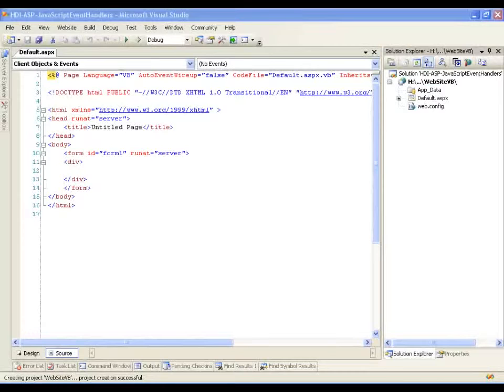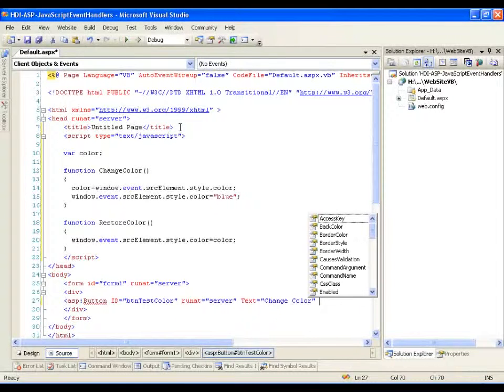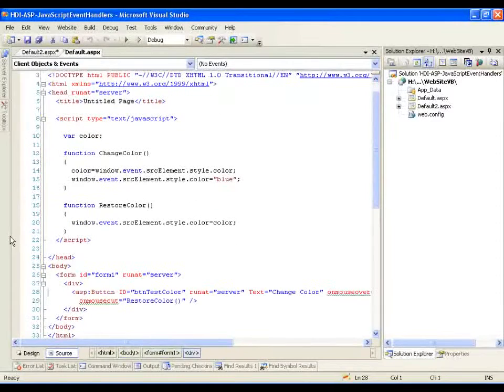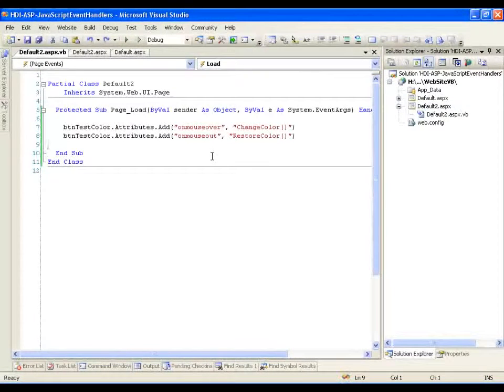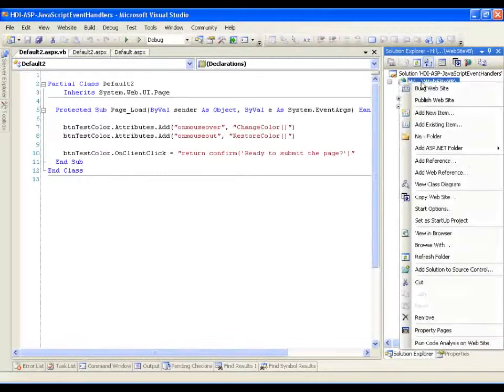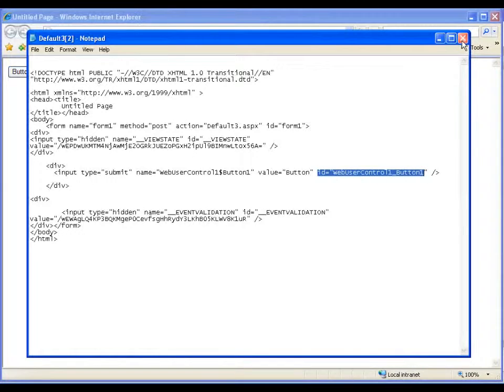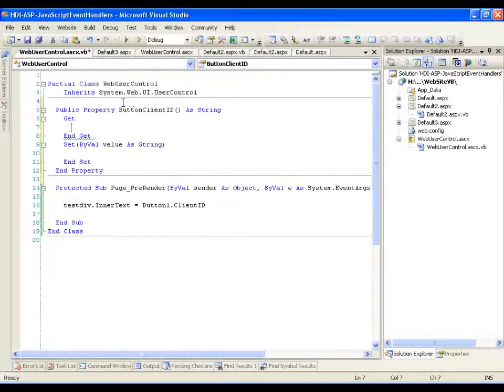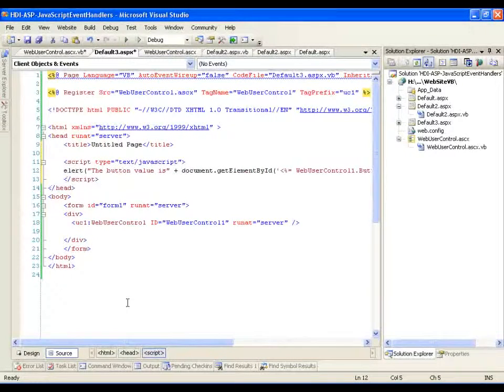Add JavaScript Event Handlers to ASP NET Server Controls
How to handle the java script in asp controls